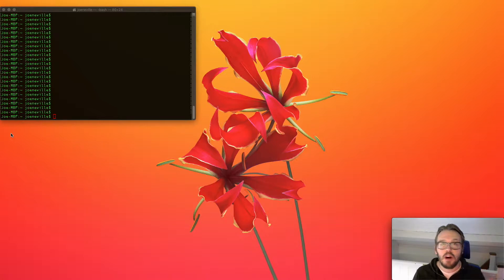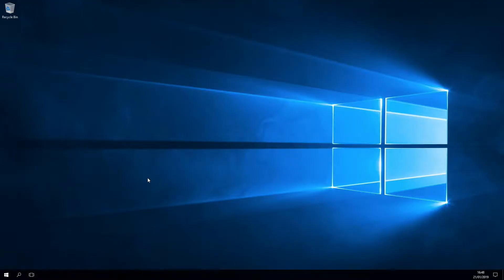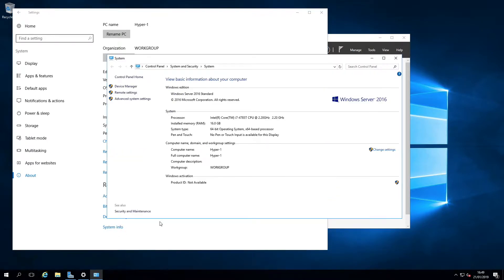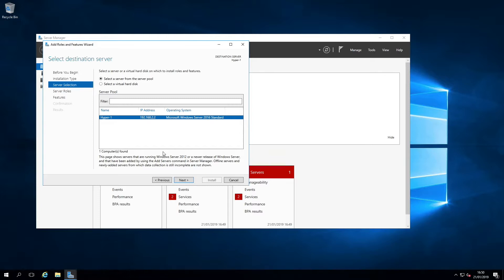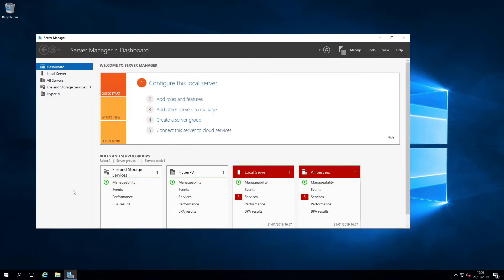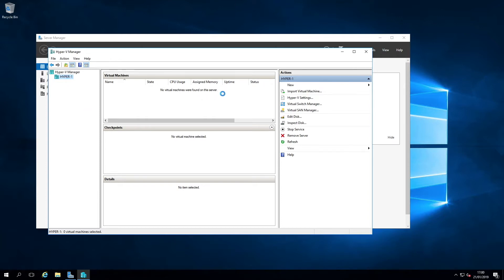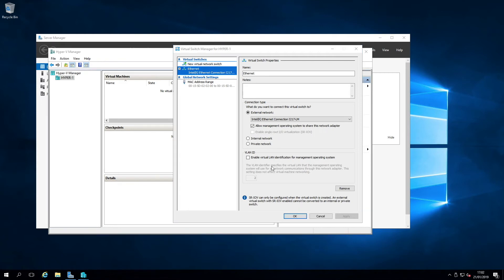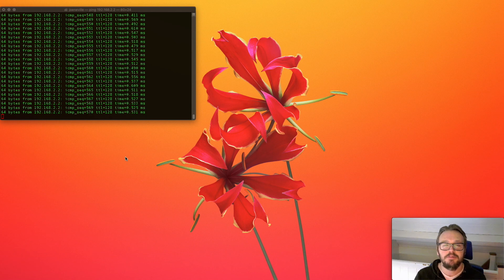Windows Server Hyper-V Install - Aruba Home Lab Build 1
I'm building a new Aruba home lab for 2019. This is the first part in which I simply turn on Hyper-V for Windows Server 2016. Not exactly setting the world alight, but you've got to start somewhere.